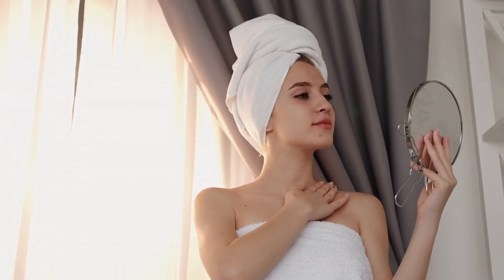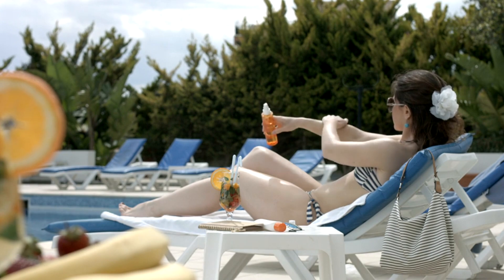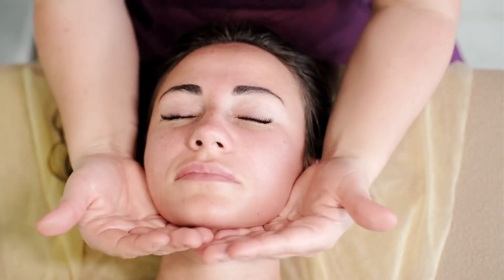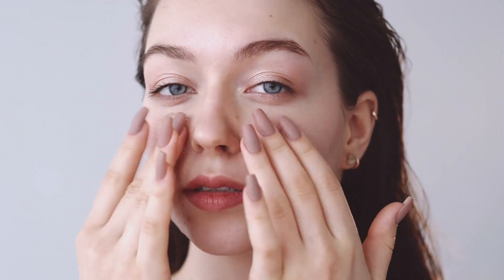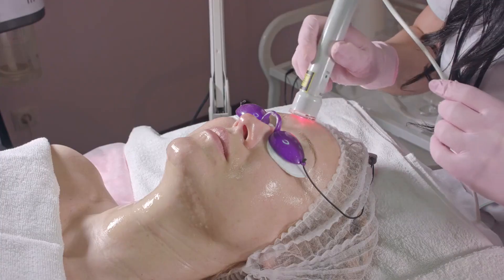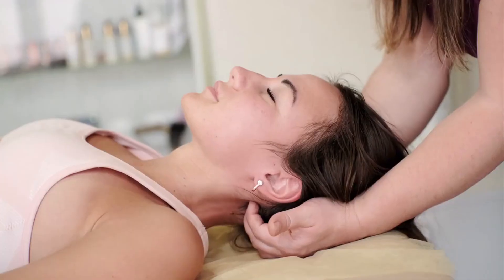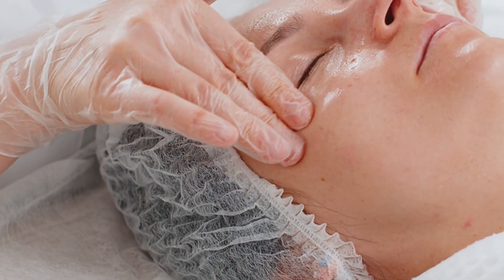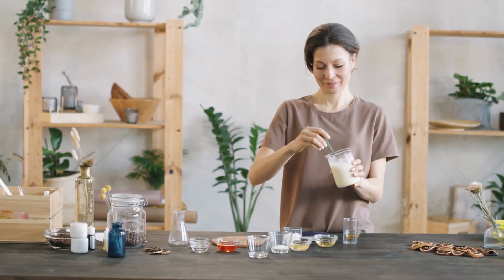Natural Face Oils for a Healthy Glow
The secret to radiant, glowing skin with our guide on natural face oils! The best organic oils can transform your skincare routine and give your complexion that healthy glow you dream of. From nourishing jojoba oil to rejuvenating rosehip oil, discover how these natural ingredients work wonders for all skin types.

The benefits of each oil, how to incorporate them into your daily regimen, and tips for achieving flawless, luminous skin without harsh chemicals. Whether you're dealing with dryness, dullness, or uneven skin tone, our expert advice will help you find the perfect natural face oil. Get ready to embrace your natural beauty and achieve that glowing skin you've always wanted!

Queries Solved:

1. best face oils
2. glowing skin
3. face oils for dry skin
4. natural face oils
5. best moisturizer for oily skin
6. facial oil, skincare for oily skin